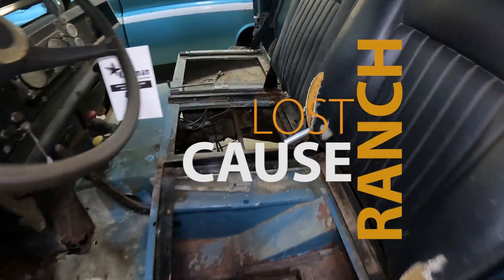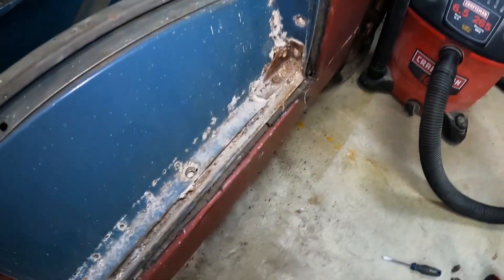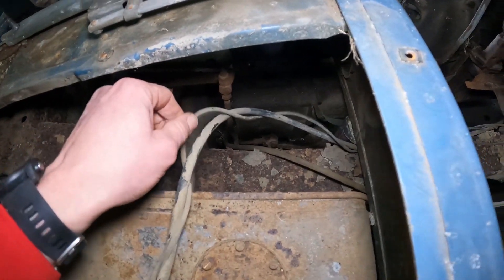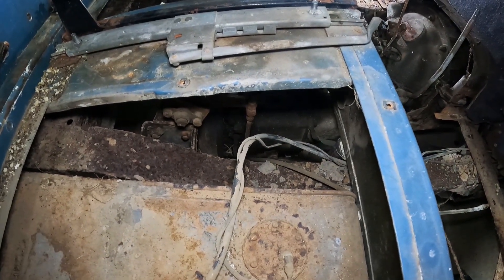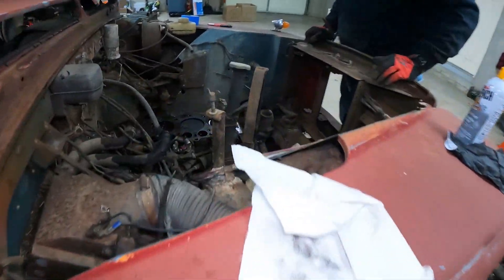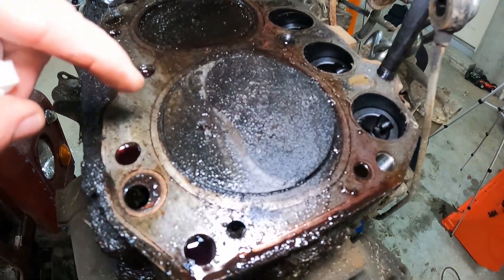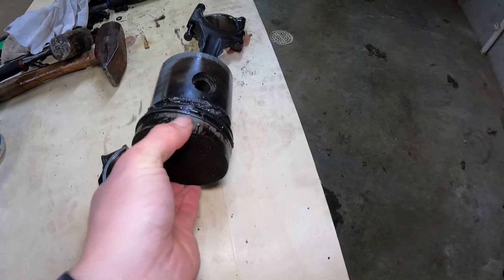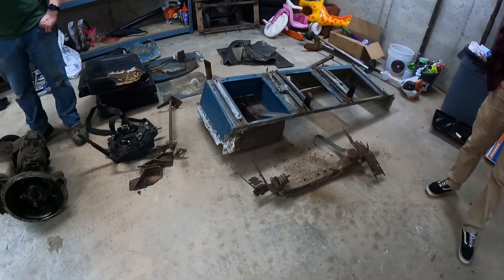What Broke in our 30 Year Abandoned Land Rover Series 2A Engine - Catastrophic Internal Failure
Today we get the engine and transmission out of our little Series IIA. We find why this thing was parked so many years ago. You get to see how bad the Frame/Chassis is with the seat box and floor pans out of the way. It is definitely toast.

0:00 Intro
1:04 Seat Box and Floor Pan Removal
5:12 Transmission Removal and Frame Rust
7:45 Engine Removal
8:30 Engine Failure